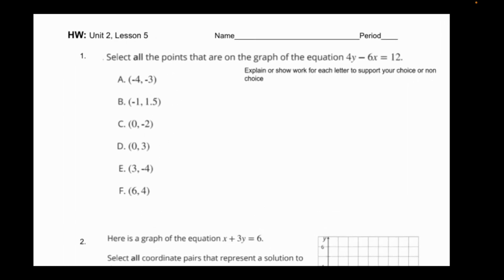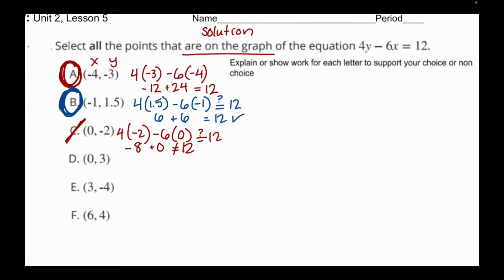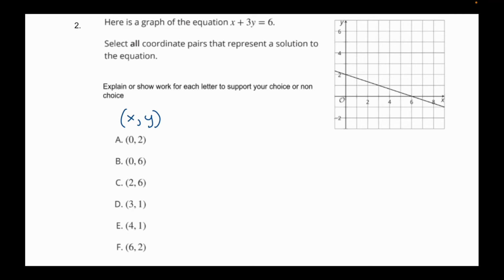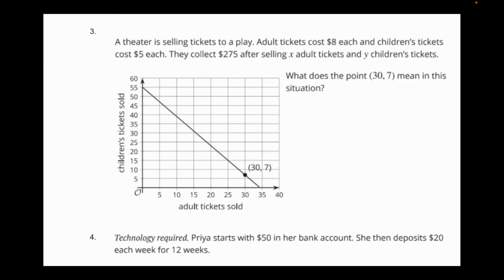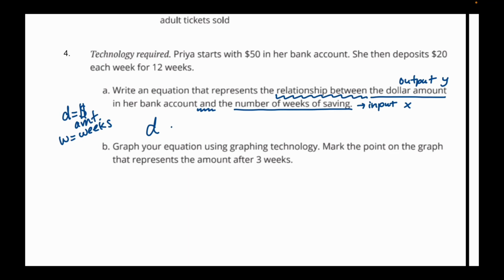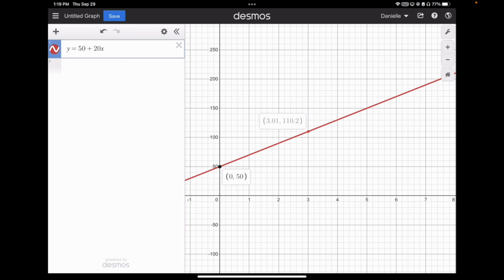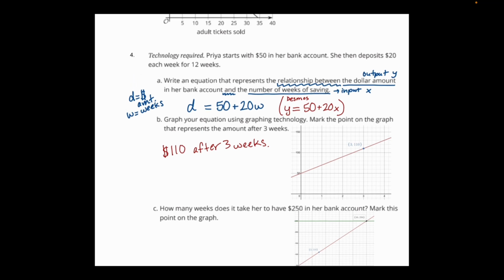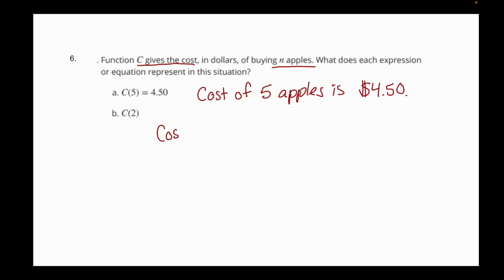Algebra 1 Illustrative Math: Unit 2 Lesson 5